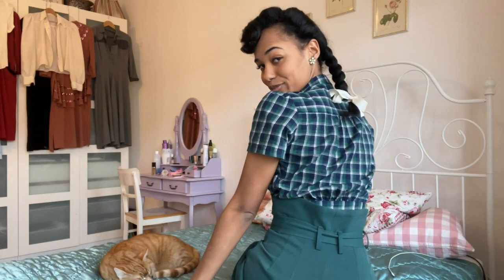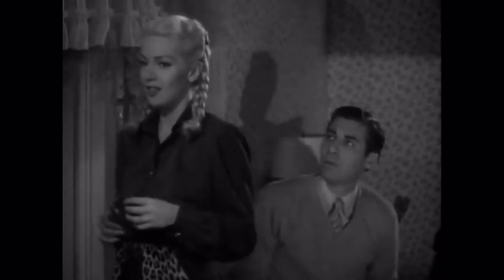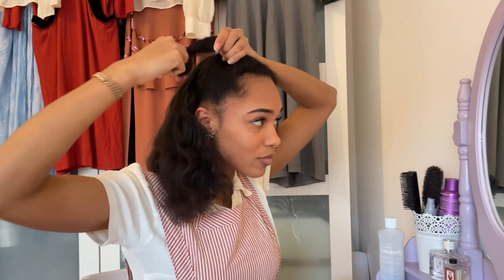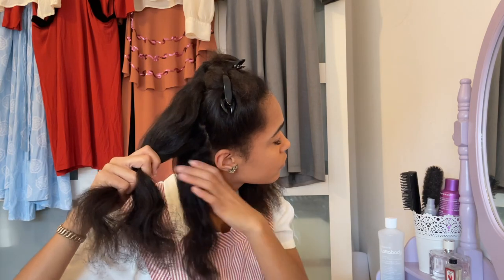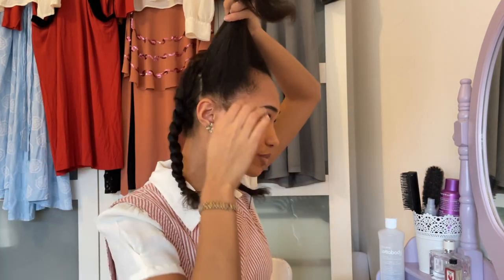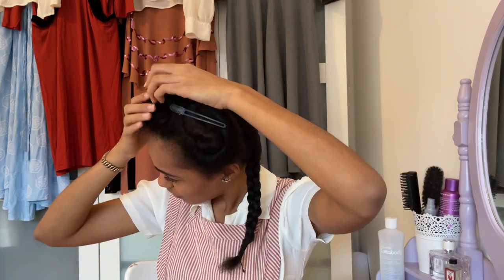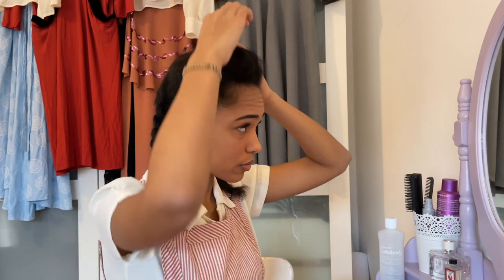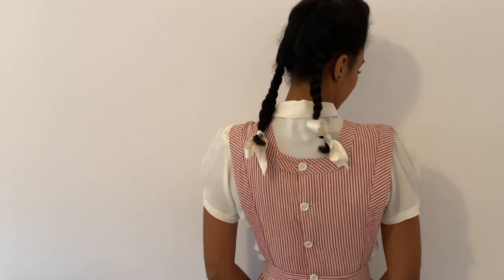Recreating 1940s inspired braided hairstyles - natural hair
Today I am showing you four 1940s inspired braided hairstyles!